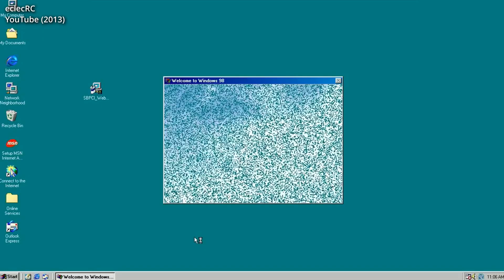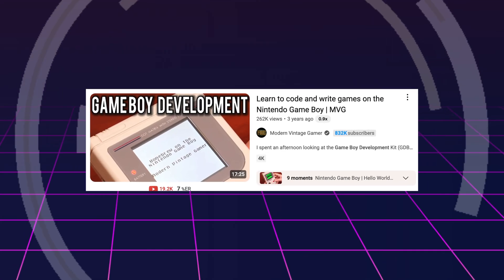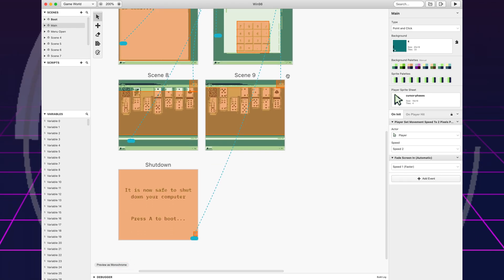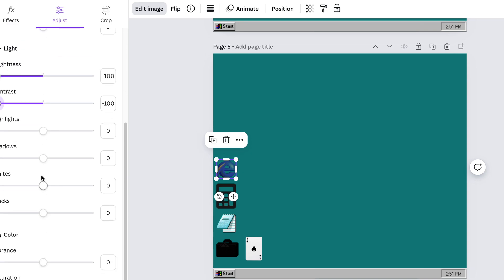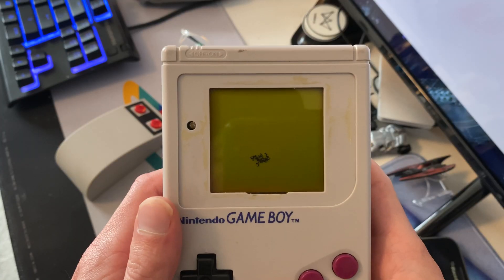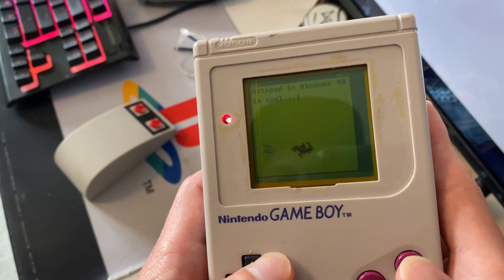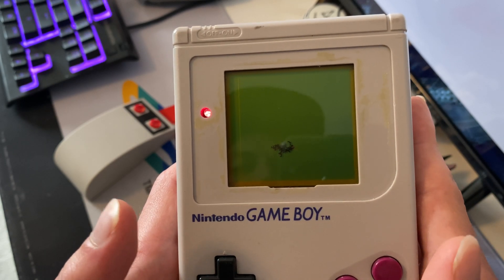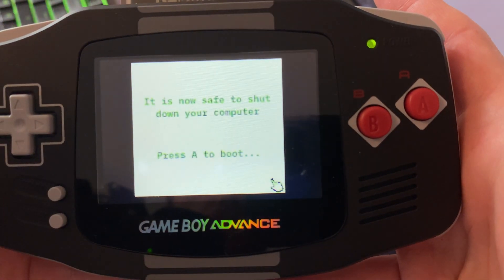My Game Boy runs Windows 98 (ish) and I love it | Win98 GB Project SP1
Time to bring a beloved operating system, Windows 98, to the Game Boy and Game Boy Color! This was a really fun project and was a great way for me to test the waters in Game Boy homebrew development (especially after a video from Modern Vintage Gamer inspired me a few years back) - might be more to come...

🔖 Chapters 🔖

0:00 Windows 98 was my jam
0:40 The idea
01:09 Building the game
03:08 Flash cart from RedProClub.com
03:25 Demo on real hardware
06:07 Future updates and how to get it